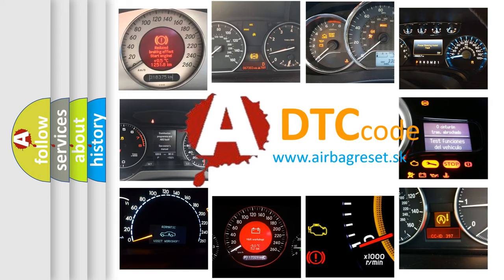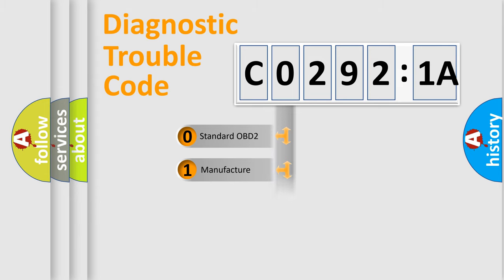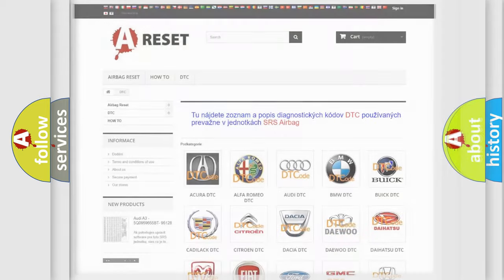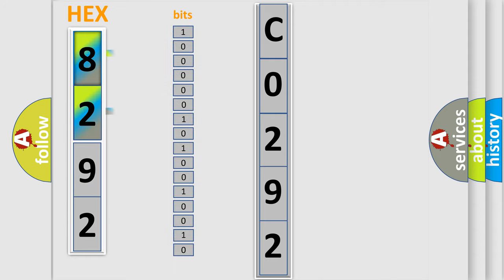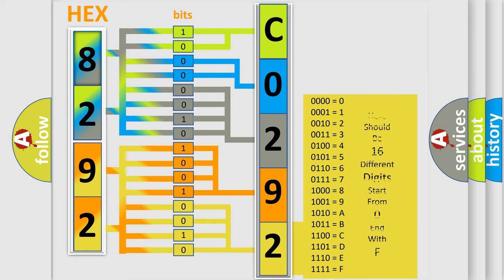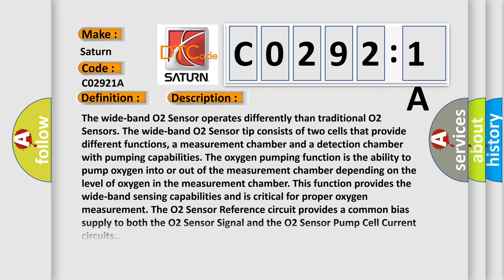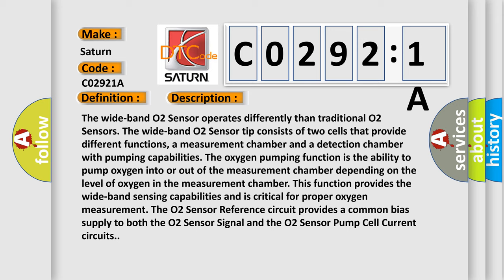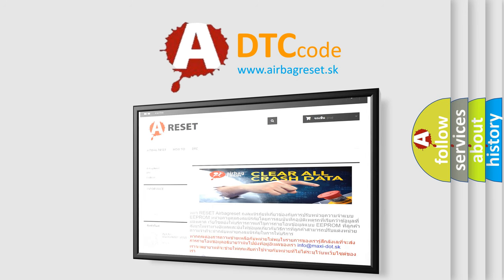DTC Saturn C0292-1A Short Explanation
Contents:
0:21 Basic DTC analysis according to OBD2 protocol standard.
1:48 Insight into programming
2:58 A diagnostically understandable description of the Diagnostic Trouble Code
3:05 Basic error definition

Make:
Saturn
Code:
C0292 1A
Definition:
O2 Sensor 1-1 Negative Current Control Circuit Low
Description:
The wide-band O2 Sensor operates differently than traditional O2 Sensors. The wide-band O2 Sensor tip consists of two cells that provide different functions, a measurement chamber and a detection chamber with pumping capabilities. The oxygen pumping function is the ability to pump oxygen into or out of the measurement chamber depending on the level of oxygen in the measurement chamber. This function provides the wide-band sensing capabilities and is critical for proper oxygen measurement. The O2 Sensor Reference circuit provides a common bias supply to both the O2 Sensor Signal and the O2 Sensor Pump Cell Current circuits.
Cause:
O2 SENSOR 1 or 1 SIGNAL CIRCUIT SHORT TO GROUNDO2 SENSOR 1 or 1POWERTRAIN CONTROL MODULE (PCM)
Failure Type: